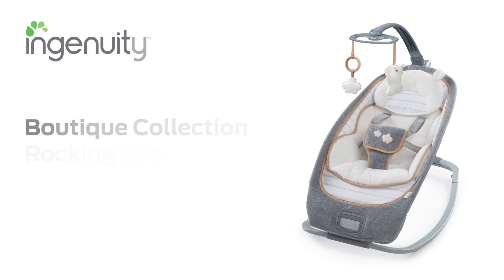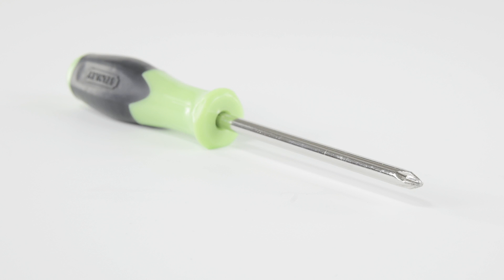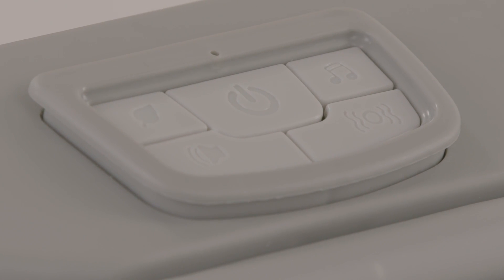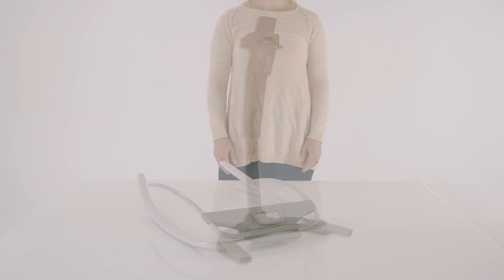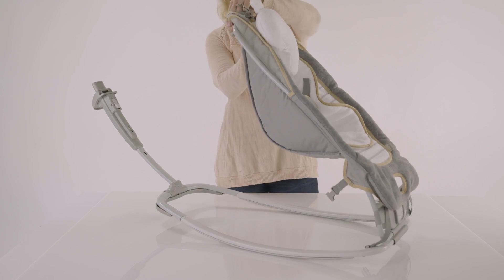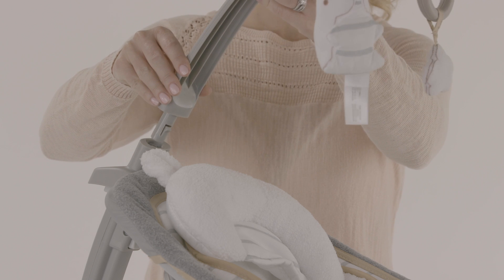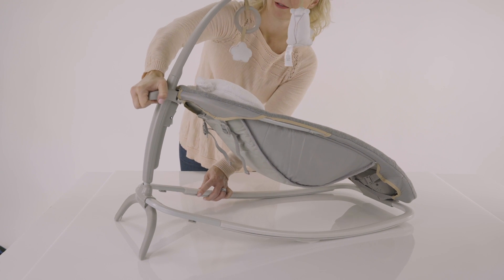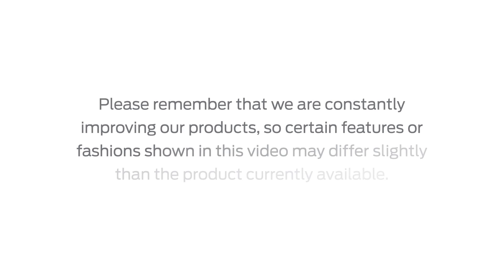How To Assemble your Ingenuity Boutique Collection Rocking Seat